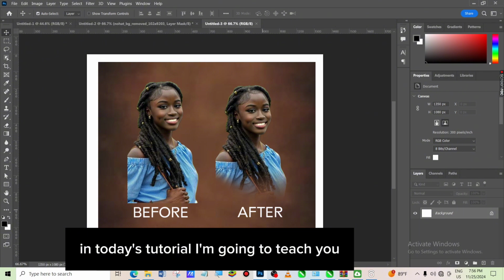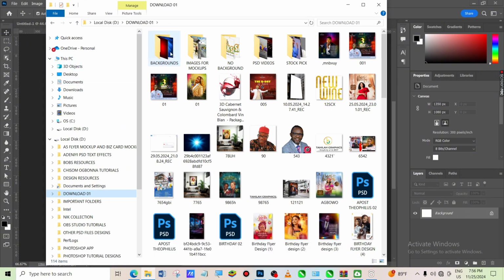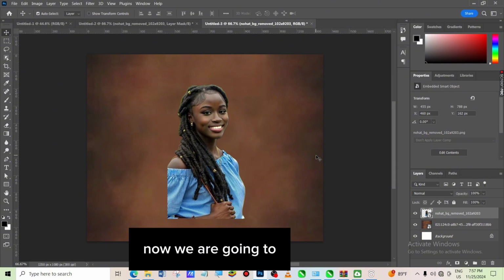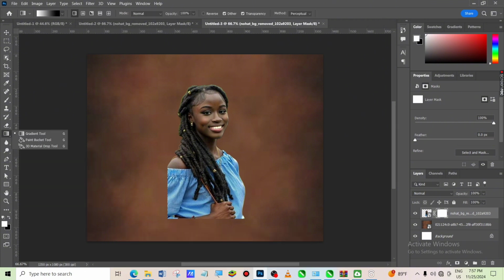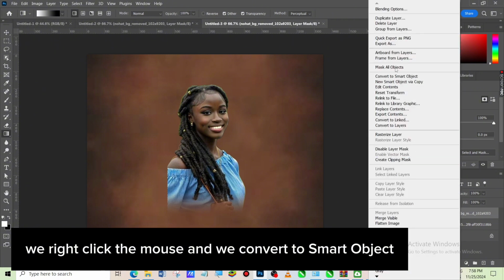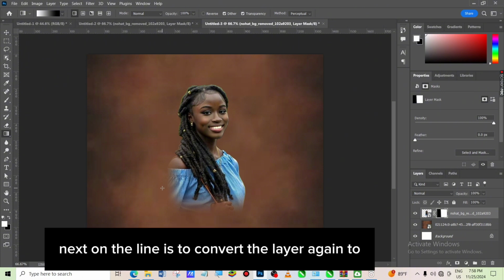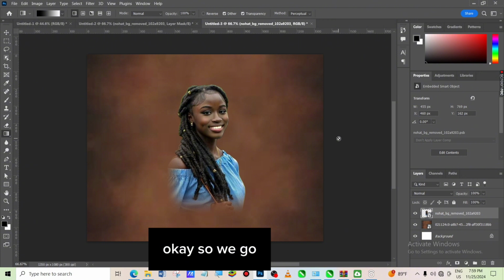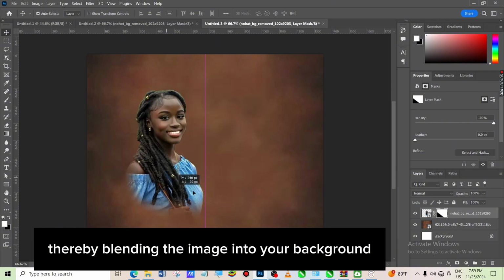How to apply gradient BLEND your image into the background in Photoshop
"Learn how to apply gradients to different sides of an image in Photoshop without affecting your previous edits!  Whether you're working on a creative project or enhancing an image, mastering gradient application is a game-changer.

In this tutorial, I'll walk you through step-by-step on how to create multiple gradients on the same image while keeping each one separate and editable. Perfect for beginners and pros alike!